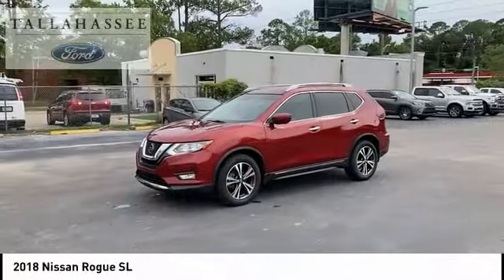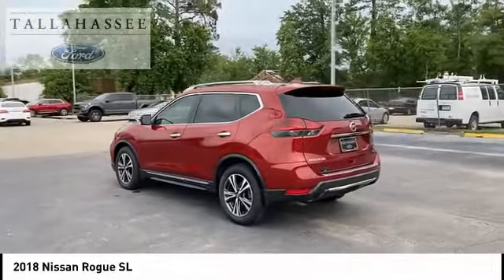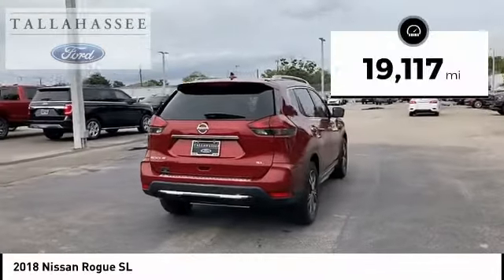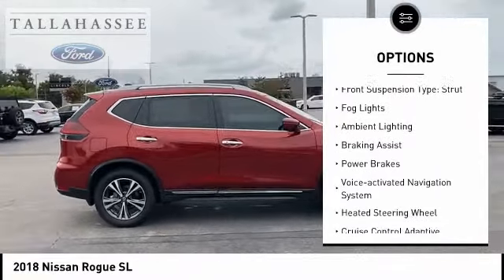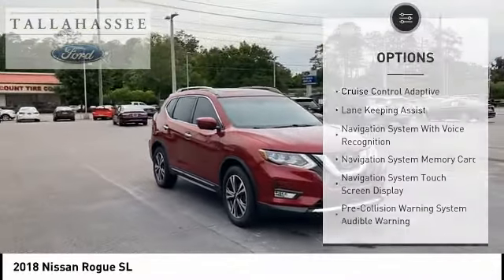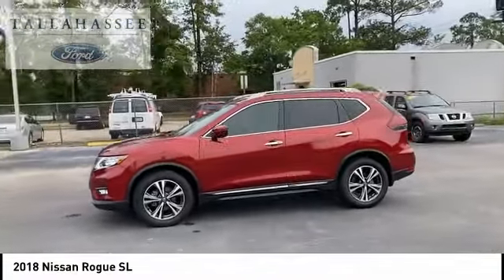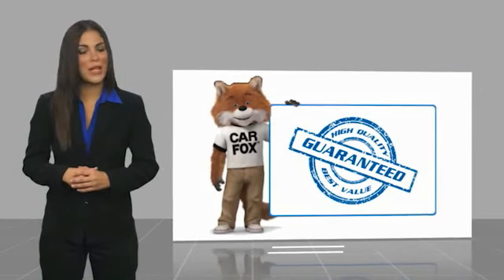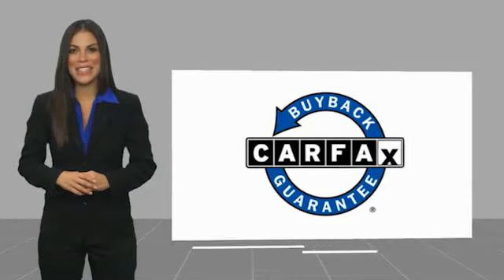2018 Nissan Rogue P845979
2018 Nissan Rogue SL

243 N. Magnolia Drive

Complimentary 20-Year 200,000 Mile Warranty provided by Tallahassee Ford Lincoln. Covers the Engine, Transmission, Front and Rear Wheel Drives. Ask dealer for details.  Recent Arrival!  Clean CARFAX.  Odometer is 17936 miles below market average! 26/33 City/Highway MPG  Awards:   * 2018 KBB.com 10 Best SUVs Under $25,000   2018 Nissan Rogue Scarlet Ember SL 2.5L I4 DOHC 16V CVT with Xtronic